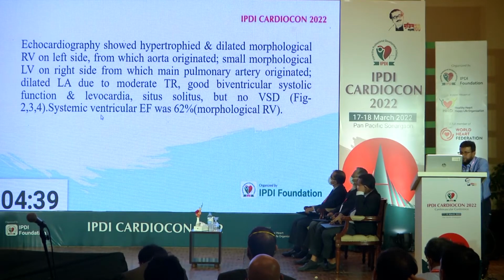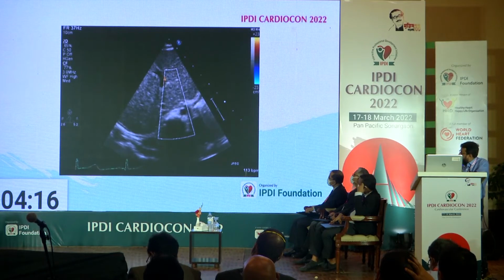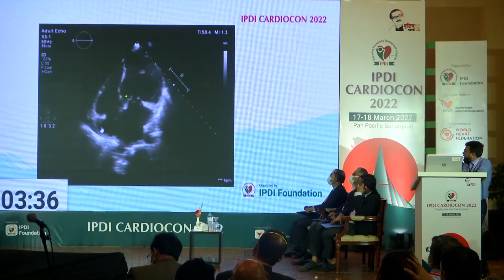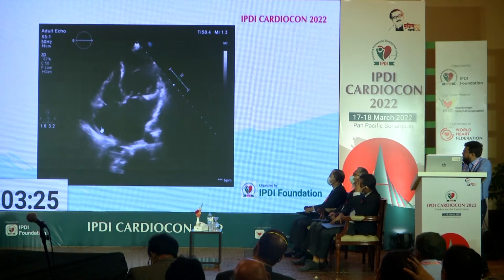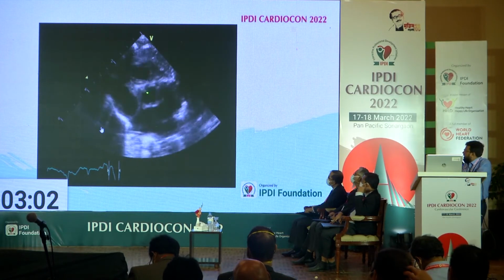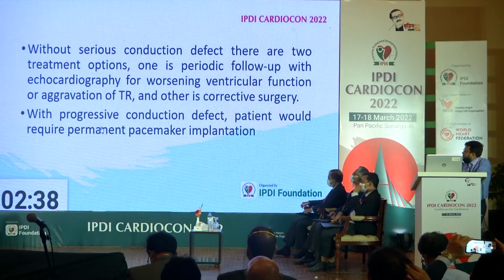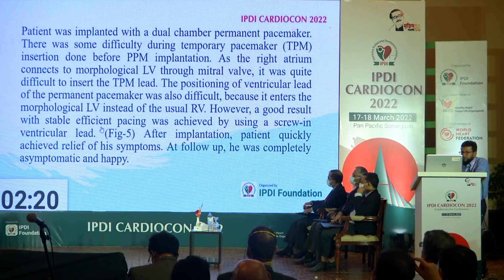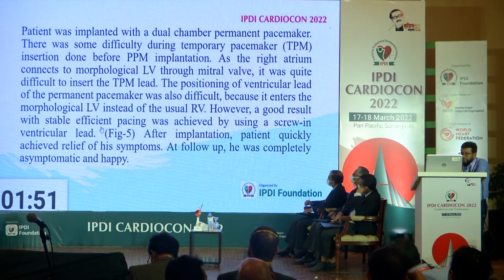Session: 10 - Congenitally corrected Transposition of Great Arteries with AV Block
Topics: Congenitally corrected Transposition of Great Arteries with AV Block –Cohabitation of structural and electrical cardiac abnormality
Speaker: Dr. Azizul Haque